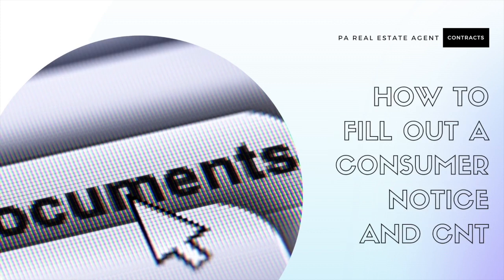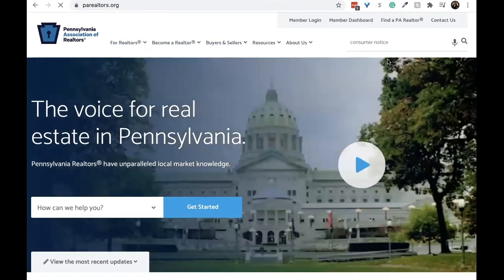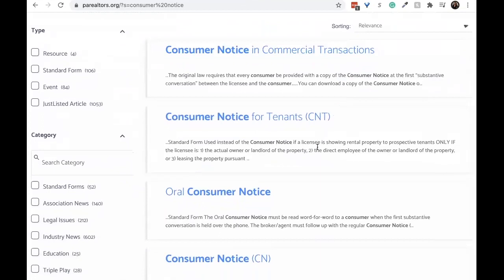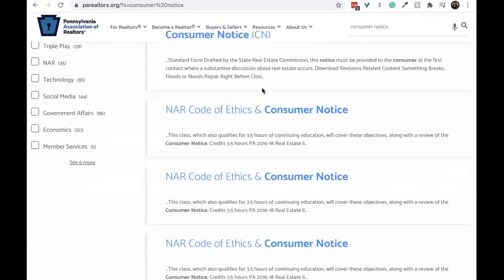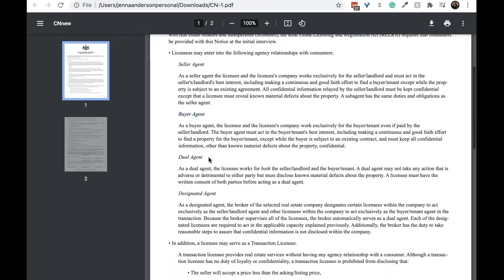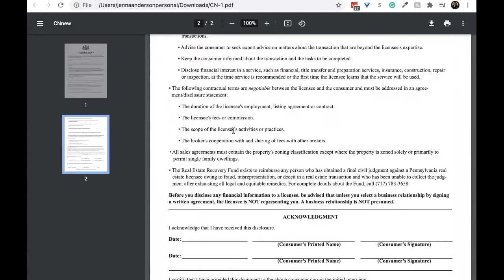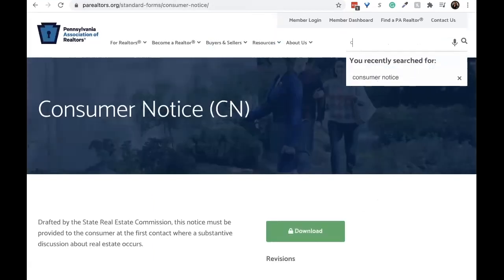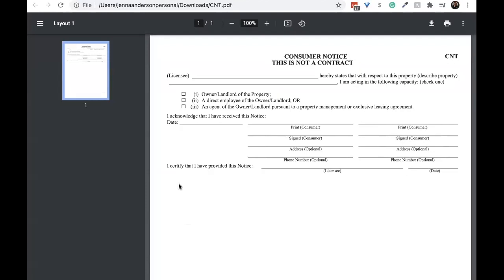How to Complete a PA Real Estate Consumer Notice for Residential Sales and Leasing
This is a how-to guide on completing and reviewing a PA real estate consumer notice form for residential buyers/sellers and tenants.